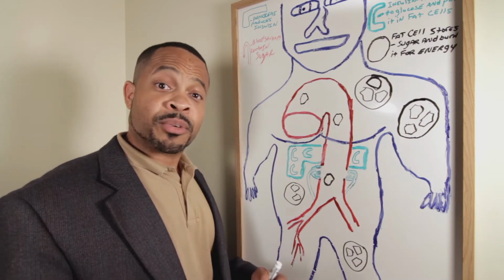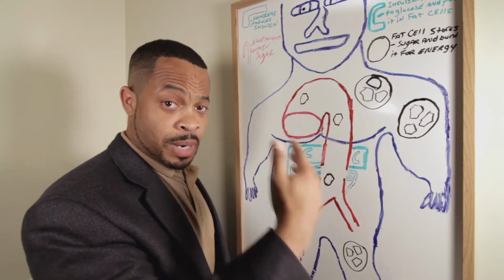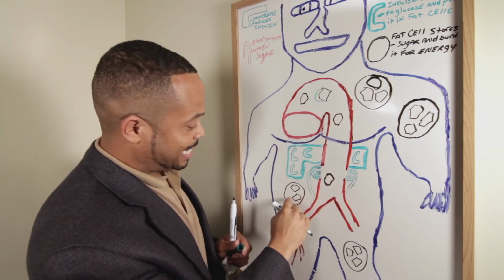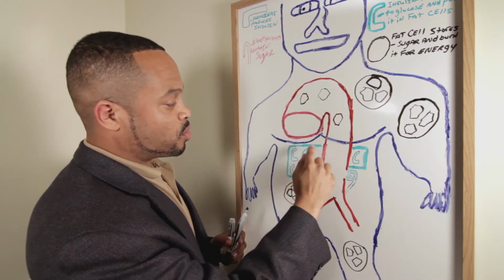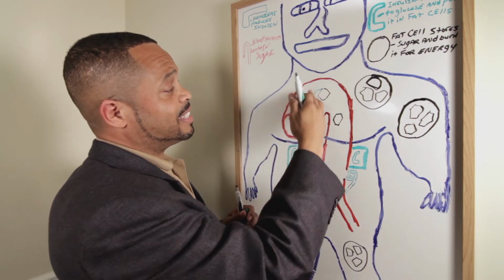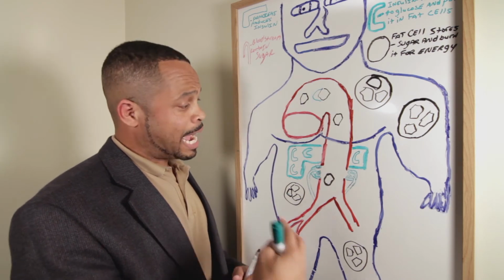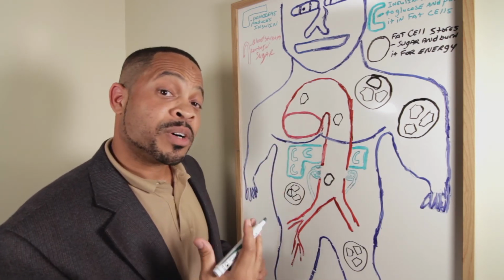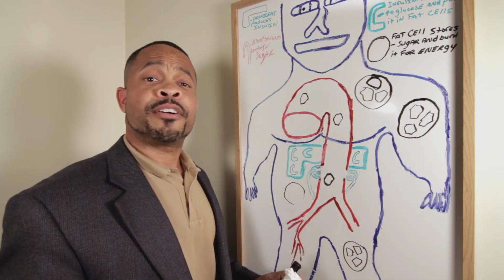Dr. Malcolm Hill "Preventing and Reversing Diabetes" (preview)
From his 14 Part Video Series, Dr. Malcolm Hill explains what causes diabetes and how you can naturally REVERSE it in your body.  See the FULL video available on demand at godsoriginaldiet.com